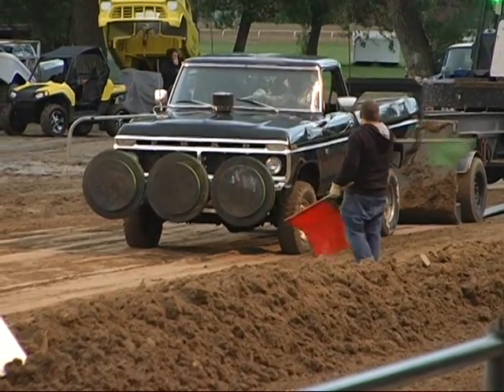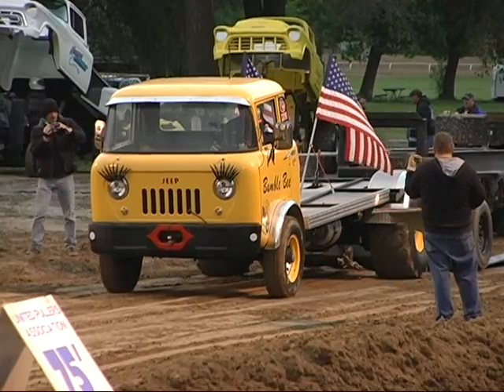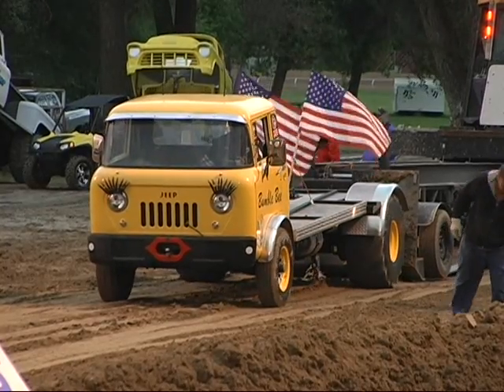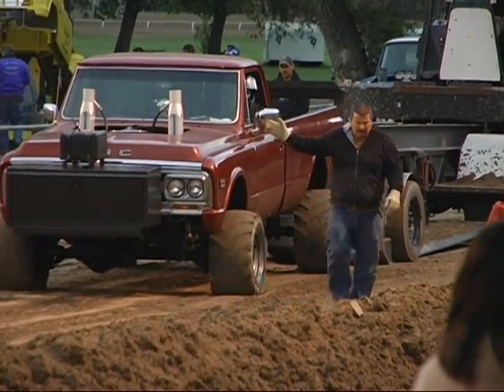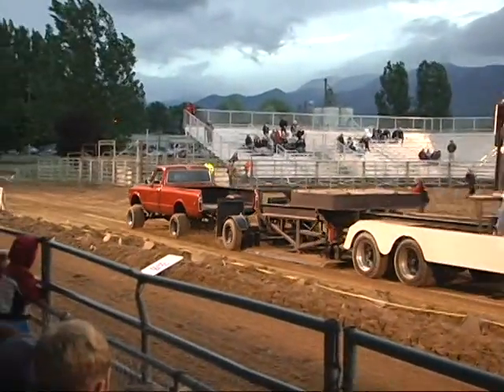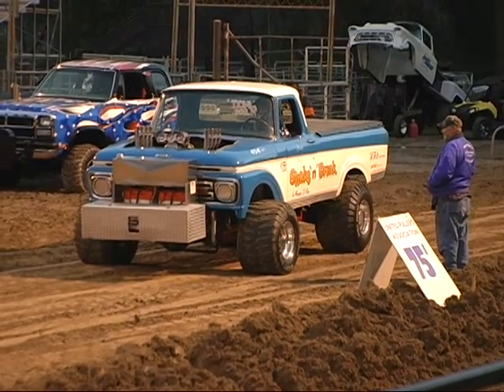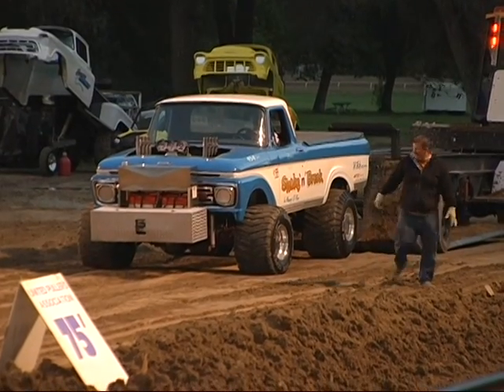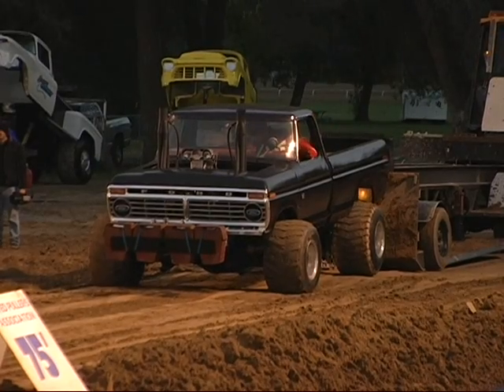Moonlight Diesel Truck Pull - Part 9 of 12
Moonlight Diesel Truck Pull 2010 at the Cache County Fairgrounds in Logan, Utah. Part 9 of 12.